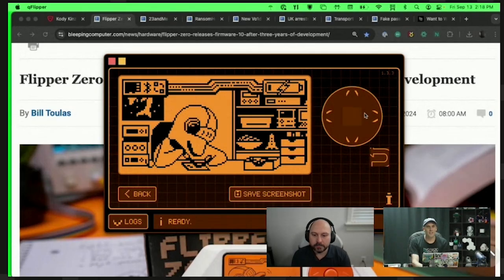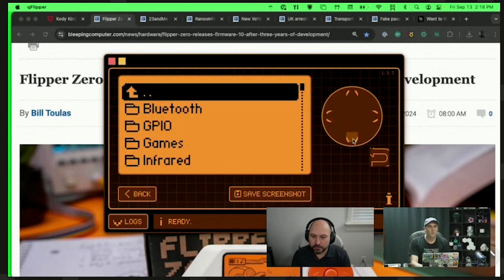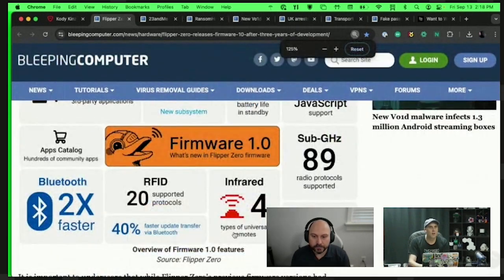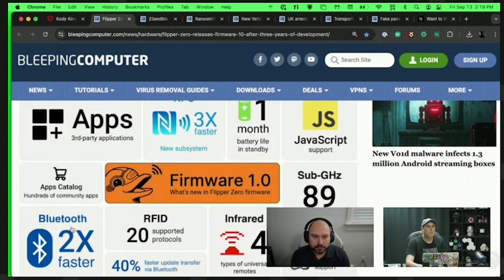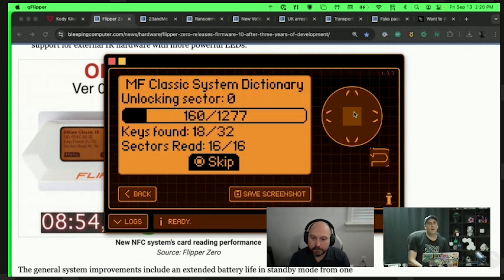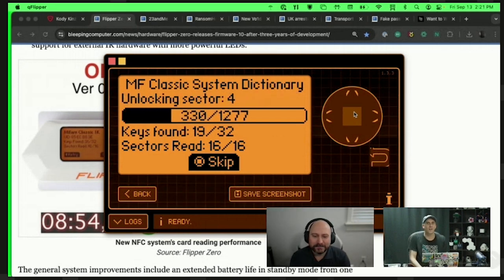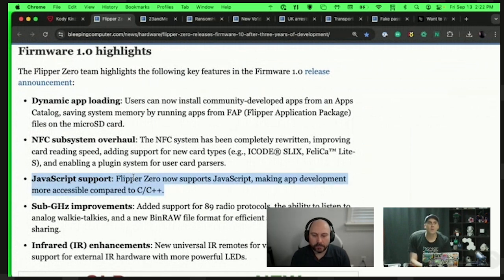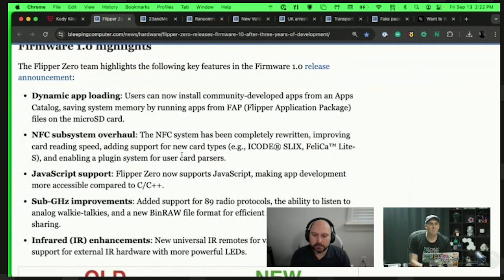Flipper 1.0 Firmware Update: Faster NFC Hacking & Longer Battery Life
The Flipper Zero received its first major firmware update today after three years of development! The update includes a big battery life boost, and stability improvements to existing features

The Flipper Zero received its first major firmware update today after three years of development. So what's new?

🧠 Device’s internal flash memory limits were addressed by allowing new apps to run from microSD card
📱 NFC subsystem rewritten for better performance with more card types supported
📶 Faster Bluetooth data transfer with Android devices and quicker firmware updates
📺 More IR protocols added for universal remote control use with TVs, ACs, audio systems, and projectors
📻 Sub-GHz radio supports 89 different radio protocols with the option to connect an external module
🎧 Enabling listening to analog walkie-talkies with the Flipper Zero's capabilities

You can download the new firmware update on the Flipper app now!